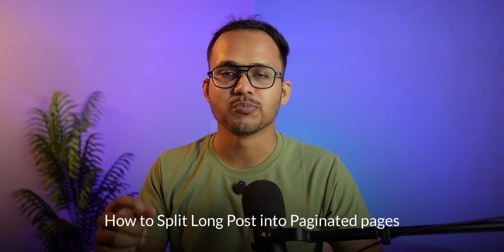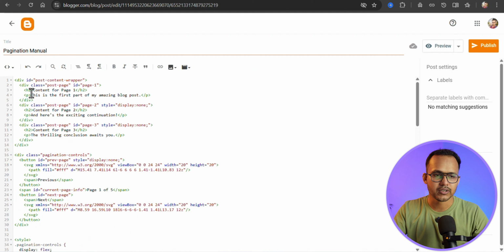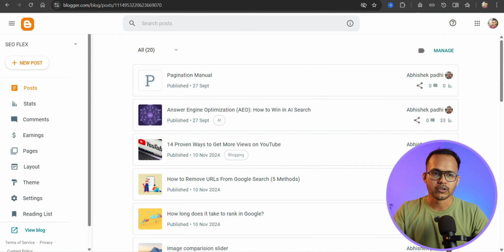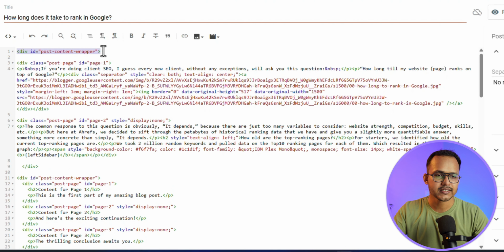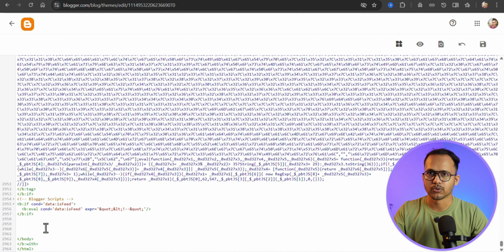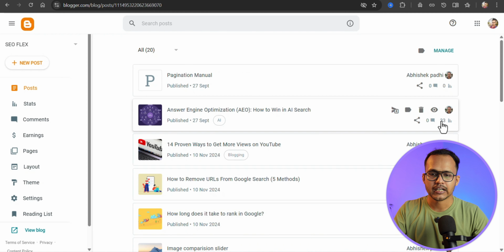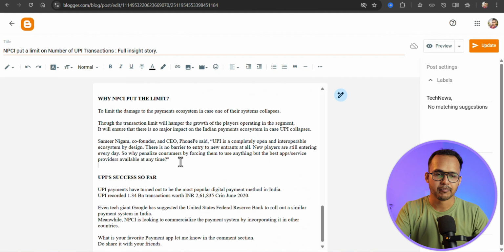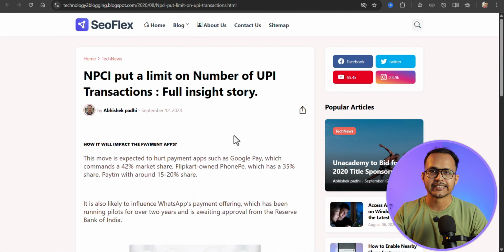How to Split Long Posts into Multiple Pages in Blogger (Post Pagination)🔥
Want to Break your Long Blog post into multiple pages? In this video, I’ll show you how to enable pagination in Blogger Website step by step.

Pagination helps you add page numbers, next/previous buttons, or navigation links to your blog posts. This makes it easier for readers to move between pages and improves your blog’s user experience and SEO.

It will help you break a long piece of Blogpost into small pages or you can say chapters which helps readers read the content easily and you will be able to place multiple ads and improve your AdSense revenue as well.